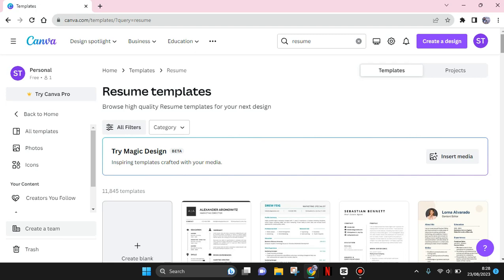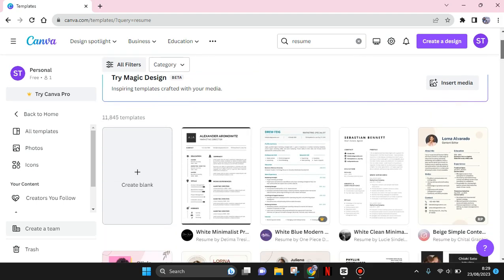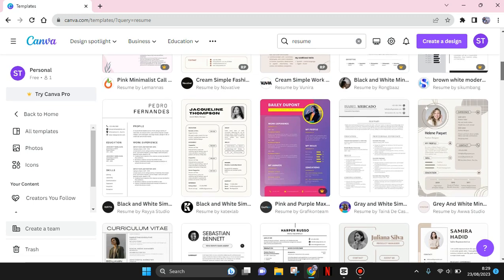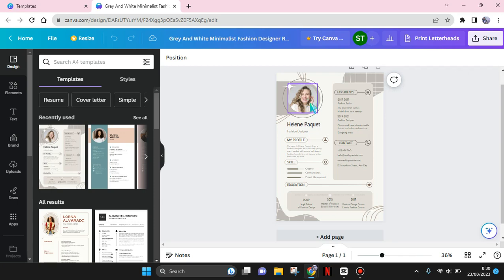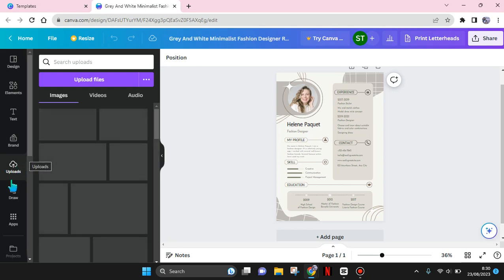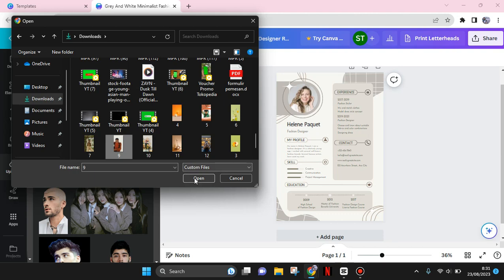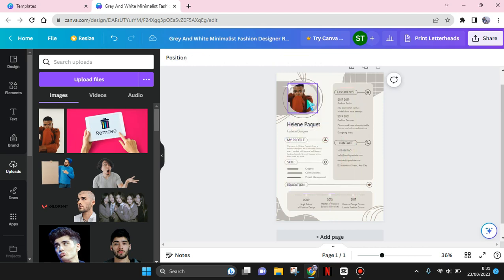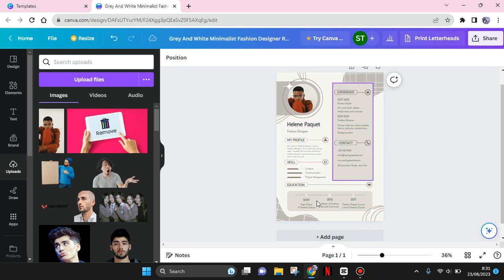~ Want to Personalize Your Resume Template? Learn How to Change the Photo on Canva!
Looking to give your resume a personal touch? In this tutorial, we'll walk you through the process of changing the photo on your Canva resume template! Personalizing your resume can make a significant difference in standing out to potential employers, and with Canva's user-friendly interface, it's easier than ever.

With our step-by-step guide, you'll learn how to seamlessly replace the template photo with your own, ensuring your resume reflects your unique identity. Whether you're a job seeker looking to make a lasting impression or a professional aiming to refresh your resume, this tutorial is for you.

To begin, simply follow along as we demonstrate the simple steps to upload your photo, adjust its position, and customize your resume template to fit your personal and professional style. From selecting the right template to editing your information, we've got you covered every step of the way.

By the end of this tutorial, you'll have a personalized resume ready to impress recruiters and showcase your skills and experience effectively.

Ready to take your resume to the next level? Watch our tutorial now and unlock the power of personalization with Canva!